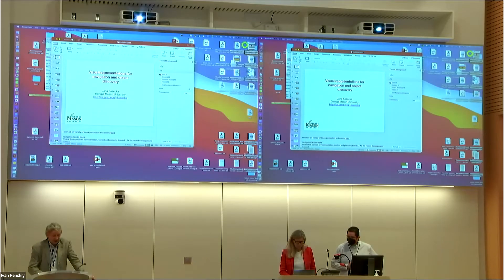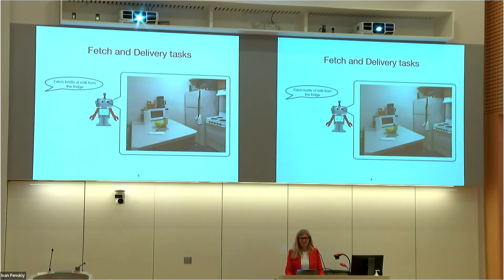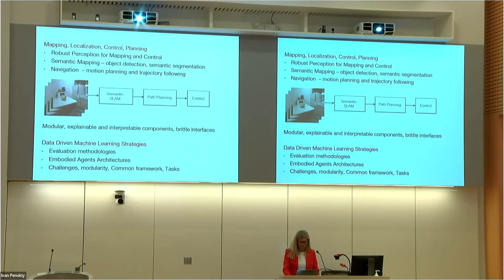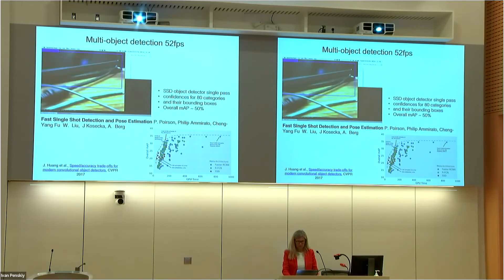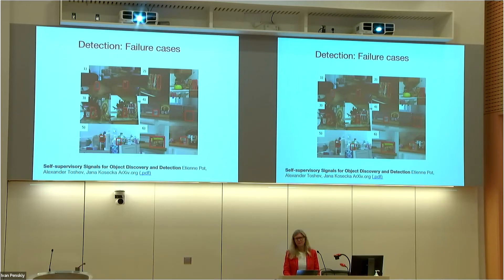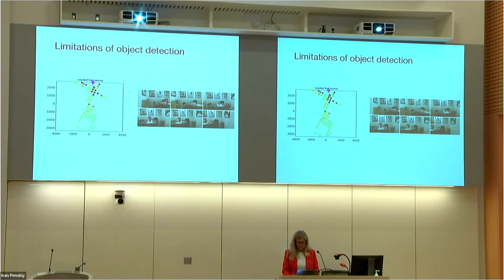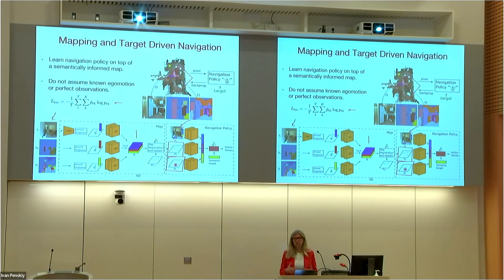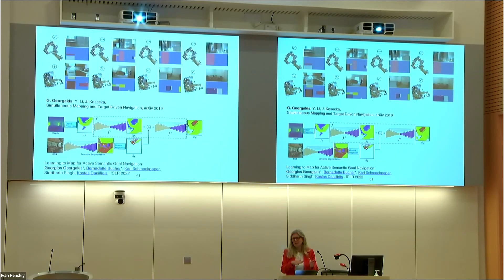Maryland Robotics Center Research Symposium 2022, May 31, 2022: Jana Kosecka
Maryland Robotics Center Research Symposium 2022: Visual representations for navigation and object discovery